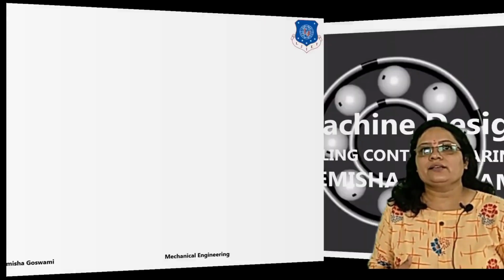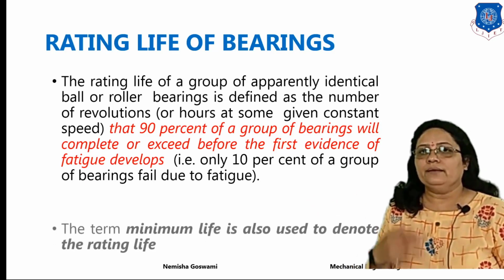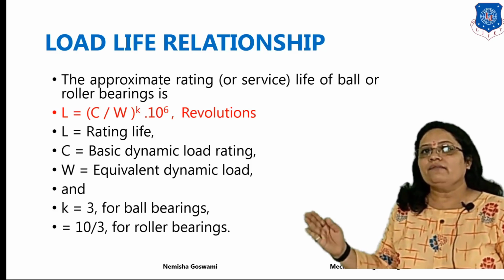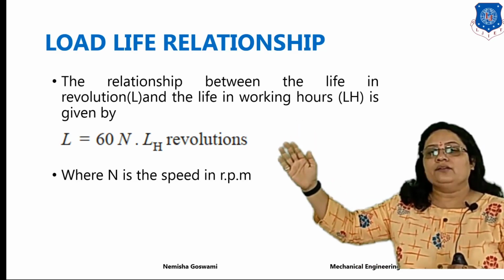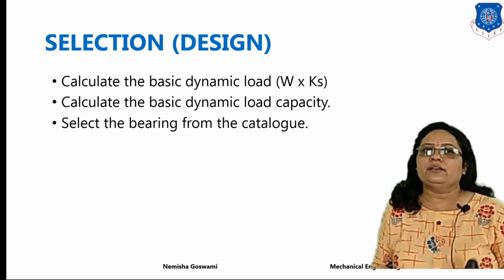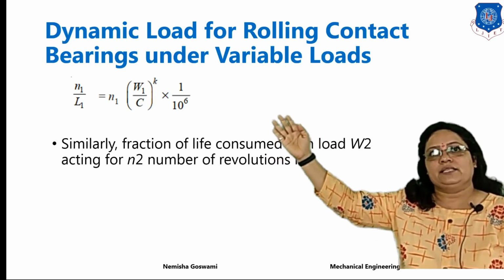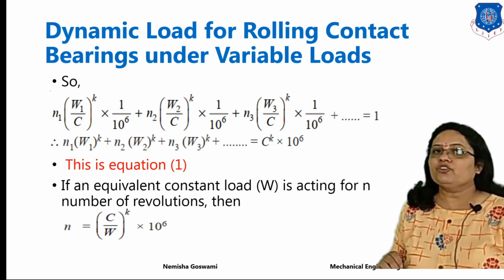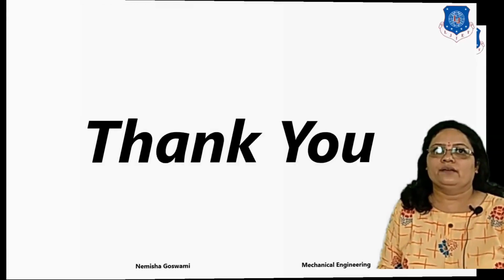L 24 Relation b/w Dynamic Load & Life of rolling Bearing I Machine Design I Mechanical"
Load life relationship
static loading under variable load